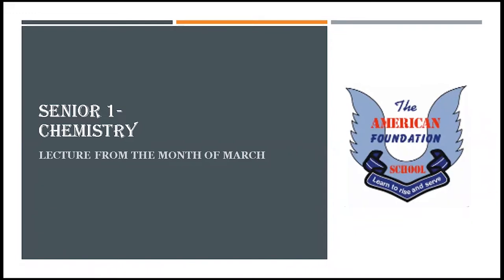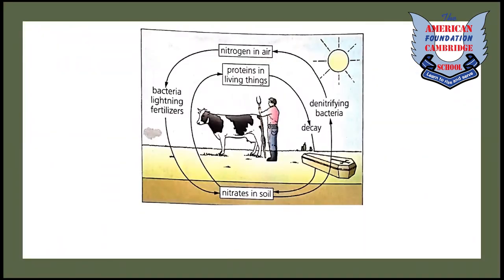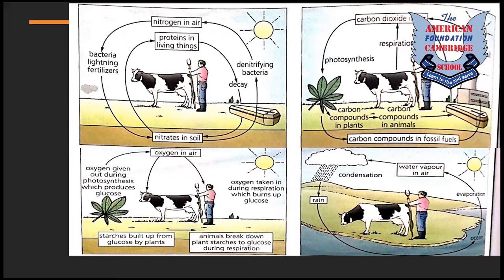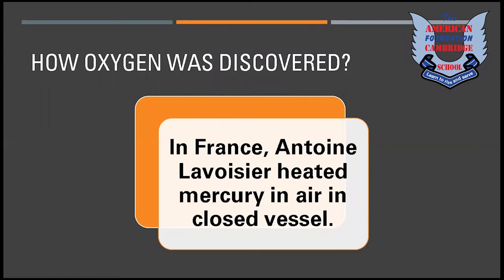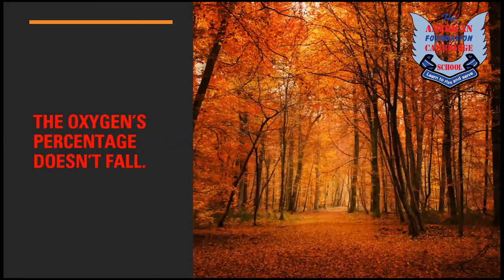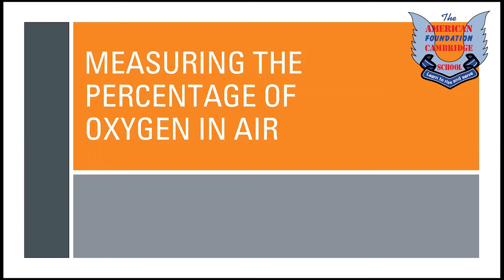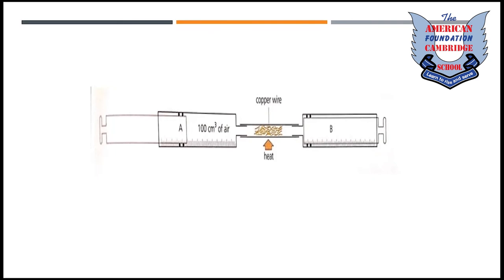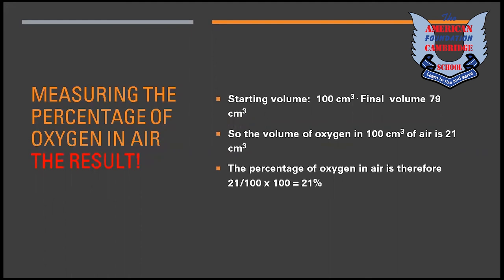Sr I Chemistry The atmosphere in balance